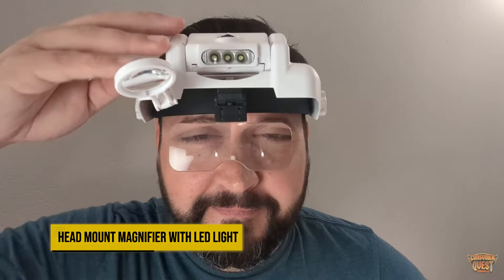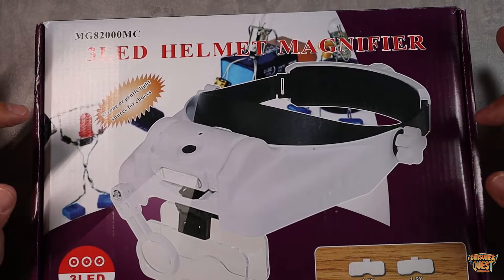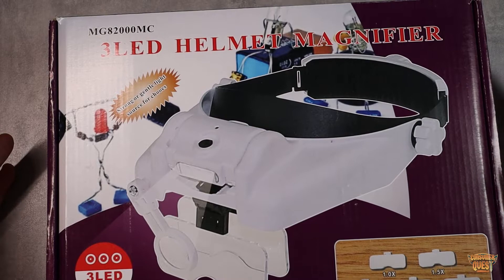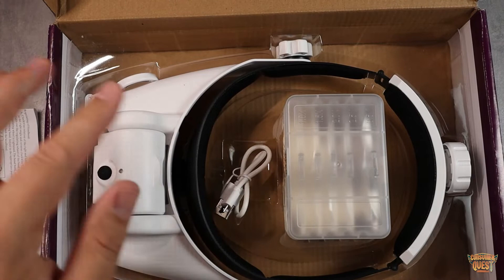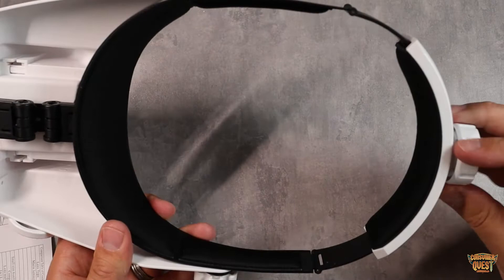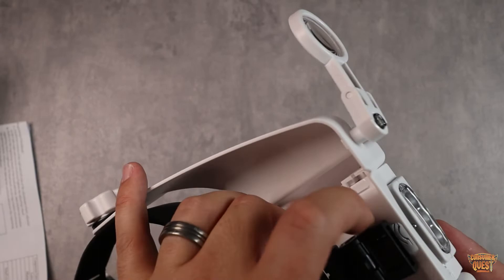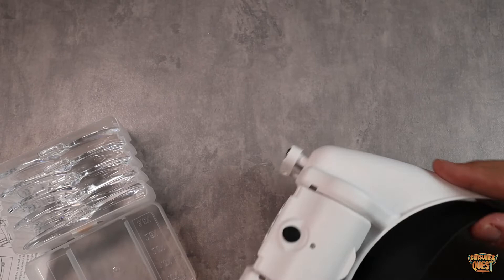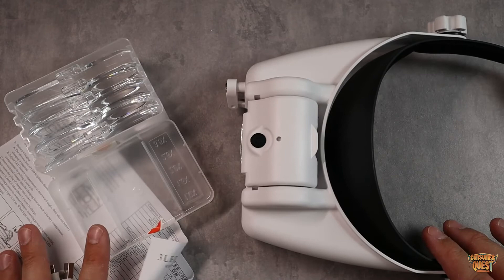Head Mount Magnifier with LED Light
Dilzekui Head Mount Magnifier with LED Light, Rechargeable Headband Magnifier, Head-Mounted Magnifying Glass with 6 Detachable Lens, Handsfree Magnifying Glasses for Jewelers Loupe, Crafts, Repair

RECHARGEABLE & ADJUSTABLE LED LIGHT: Our headband magnifier with 3 led lights has the function of detachable and adjusting the direction of illumination. When using, you can adjust the illumination direction of led for more precise illuminating angle to meet your need. Also, you can remove the battery to charge. It takes four hours to fully charge through USB cable. Fully-charged battery can make LED light last continuously for 8-12 hours.

HIGH QUALITY LENSES: Come with 5 replaceable lens and one small round auxiliary lens, which are made of shatterproof crystal clear magnifying acrylic lens designed, high definition, light weight. The small round auxiliary lens is 360°rotatable. You can combine this 5 lens and small round lens (8x) to get 23 kinds of magnification to meet your different needs: 1x, 1.5x, 2x, 2.5x, 3x, 3.5x, 4x, 4.5x, 5x, 5.5x, 6x, 8x, 9x, 9.5x, 10x, 10.5x, 11x, 11.5x, 12x, 12.5x, 13x, 13.5x, 14x

DOUBLE LENS SLOT DESIGN: Handsfree headband magnifying glass is designed with two lens slots and one small fixed front round lens(8X). You can put one or two lenses at a time on the slots. We have provided you five replaceable lenses (1.0x, 1.5x, 2.0x, 2.5x, 3.5x) and the small round auxiliary lens (8x). NOTE:Please refer to our 3rd ad picture to adjust the lens and the focal length to finish the magnification

COMFORTABLE&ADJUSTABLE HEADBAND MAGNIFIER: The inner side of the headband is wrapped with a soft sponge, which makes the head more comfortable when worn. Combined lens magnifying glass with 3 knobs. You can use the sides 2 knobs to adjust the height / angle of the lens, and the another one knob on the back side can adjust to fit the head size.The combined lens can adjust the angle or be folded. The small round lens is 360°rotatable, which can be folded or rotated upwards when you don't need.

WIDE APPLICATION: Made of high quality plastic and acrylic, the soft sponge inside of the magnifier ensures a comfort wearing. Also, can help you to improve your low vision and release your hands in work at one time. For different use: reading, painting, observing, modeling, repairing, sewing, soldering, jewelry making, and other hobbies/crafts. A perfect fathers day gifts ! NOTE：Please refer to our 3rd ad picture to adjust the lens and the focal length to finish the magnification